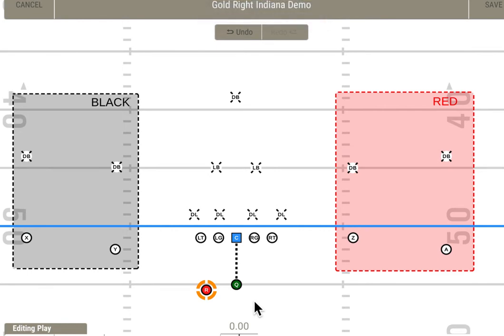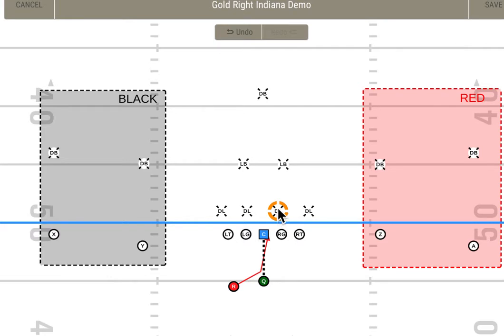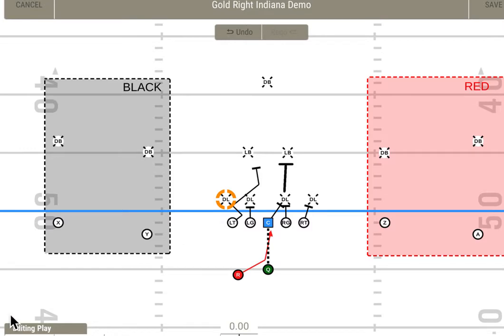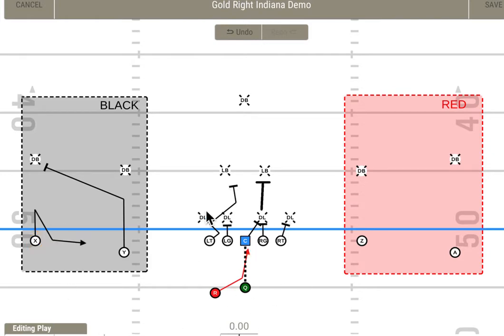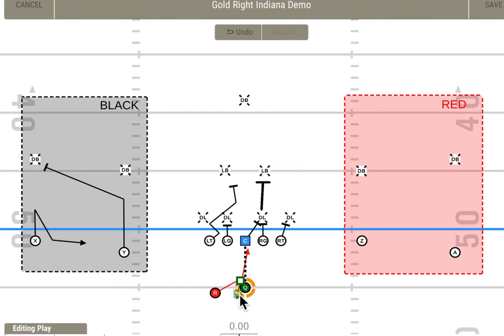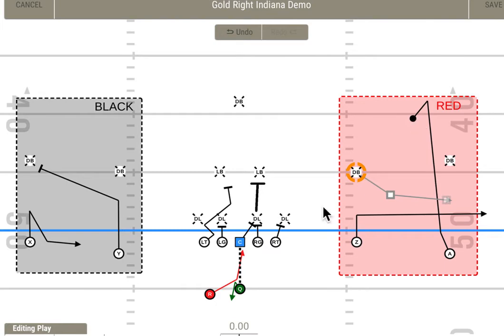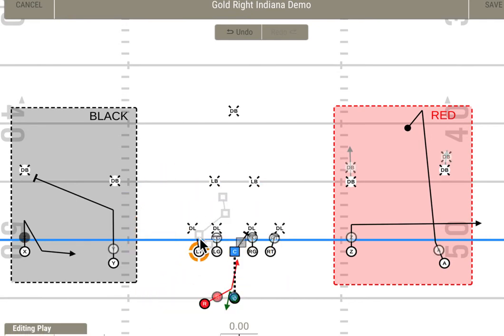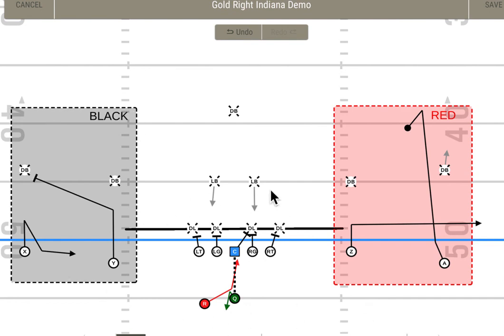Indiana Even with Tags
Assignments for Indiana and the tags that go along with it.